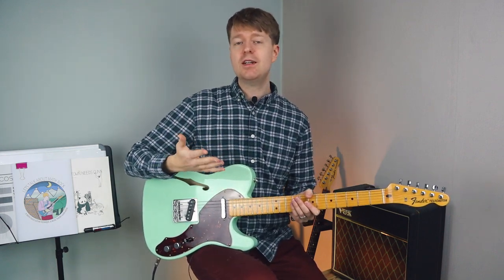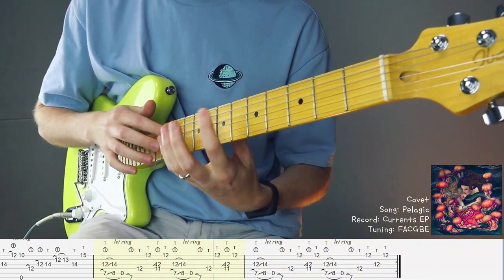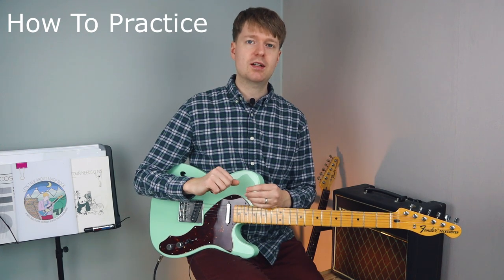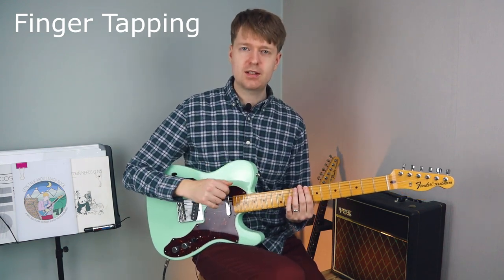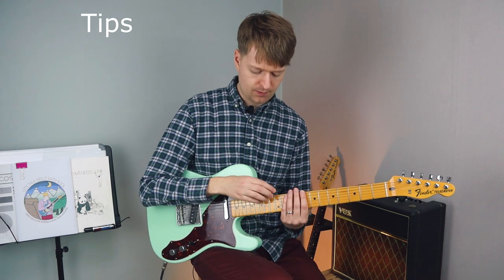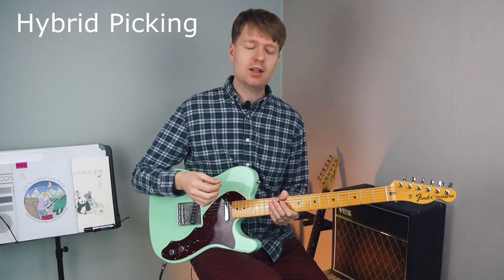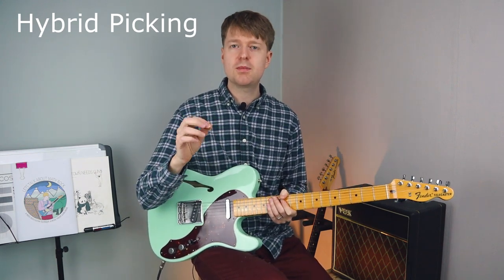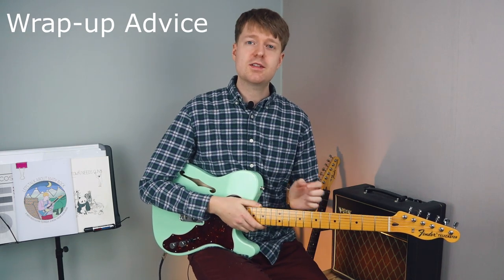3 Essential Techniques For Beginner Math Rock Guitar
Hey there, Steve here. In this video, I'll show you three guitar techniques that are commonly used by guitarists who play math rock, and an exercise for each technique to get you started!